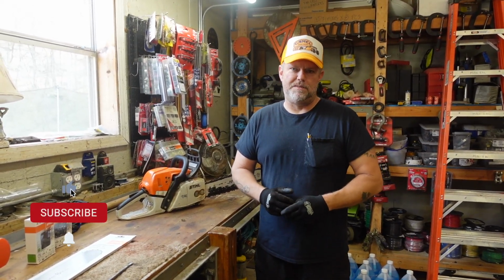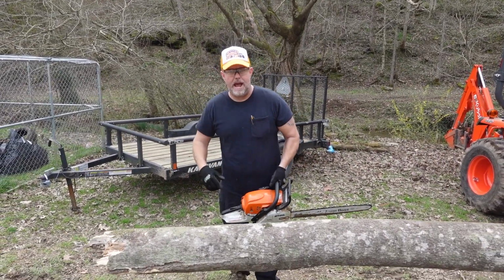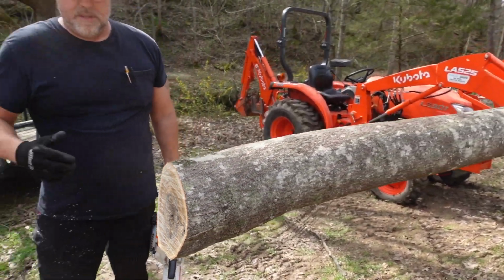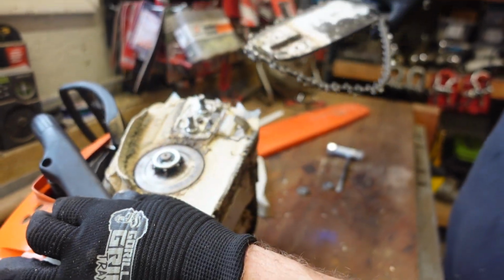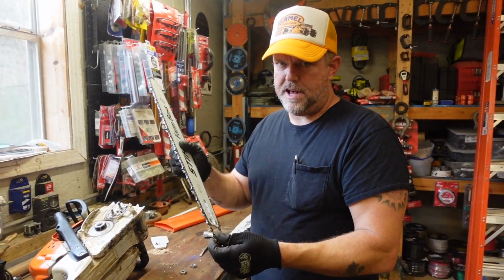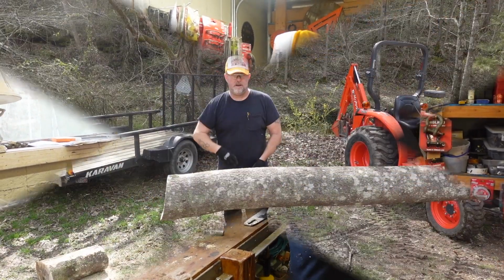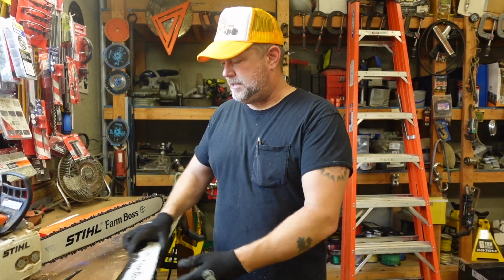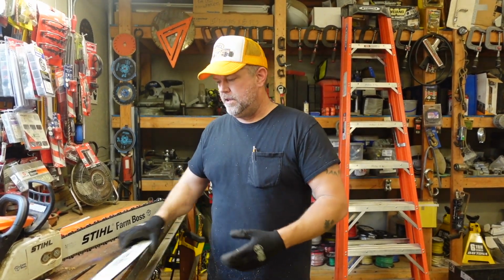Should you replace the bar on your chainsaw? How To Replace On Stihl MS271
Quick video about how to change the bar out on a Stihl MS271 chainsaw. This one was worn badly. It wasn't cutting sometimes and when it did, the cut would be crooked.